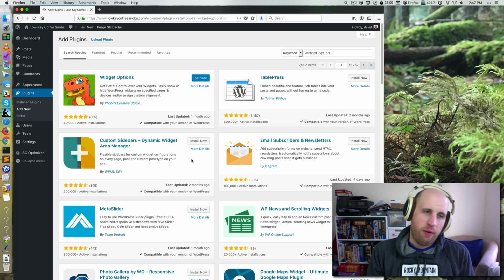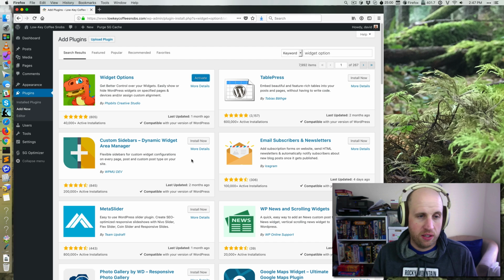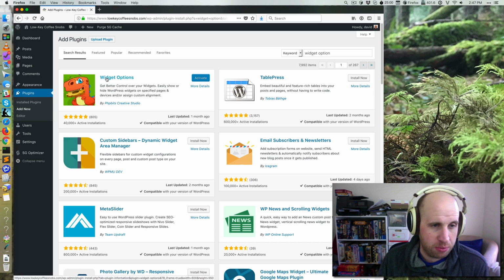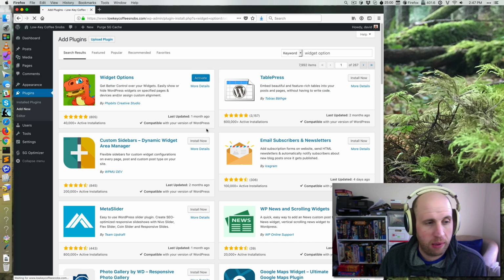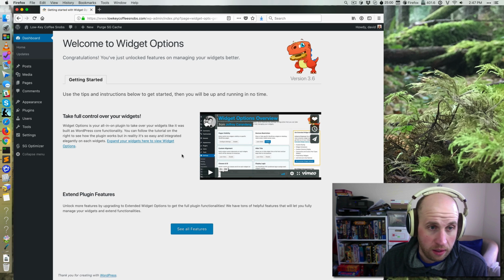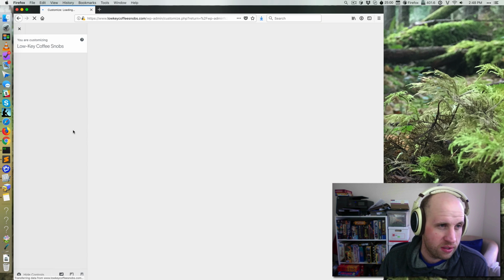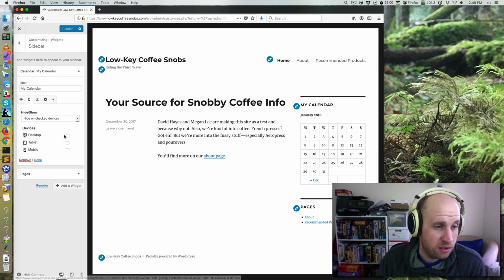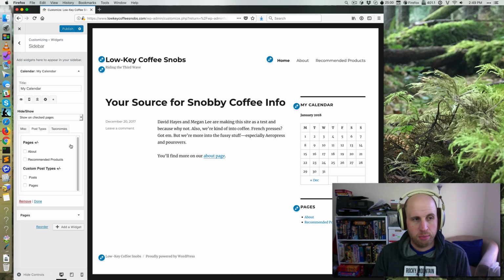How to Use the Widget Options WordPress Plugin